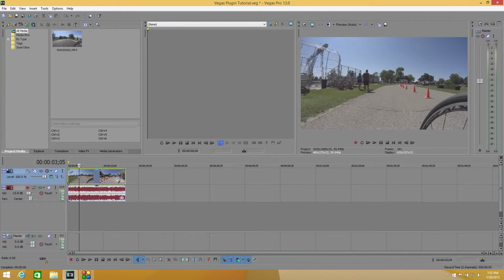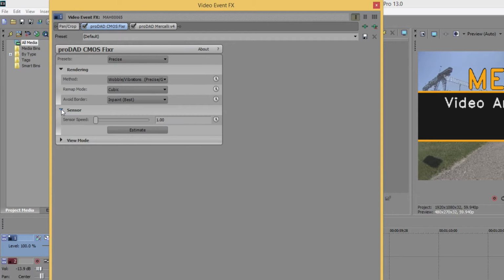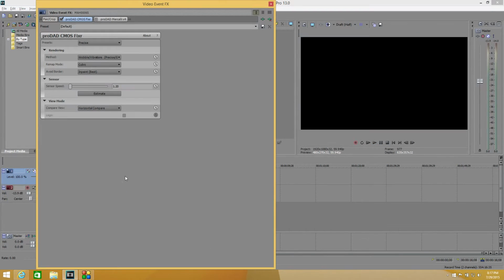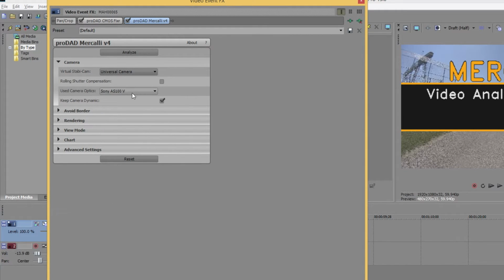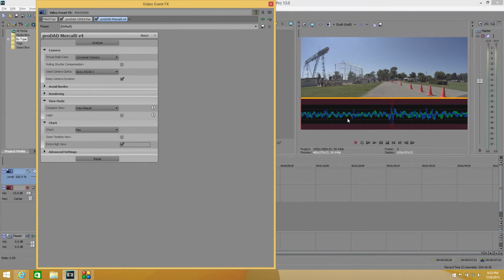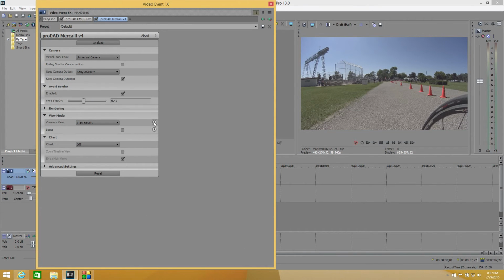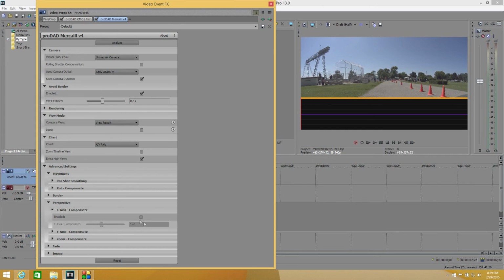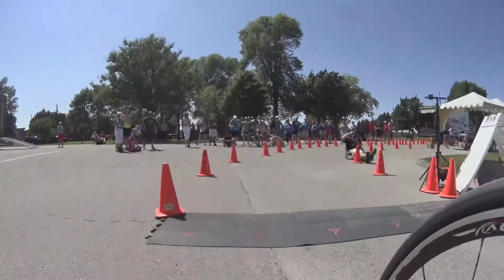proDAD Mercalli V4 Stabilizr & cmosFIXR for Sony Vegas Pro Tutorial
This tutorial by Philip Hinkle covers the proDAD Mercalli V4 Stabilizr and cmosFIXR video stabilizer and CMOS correction plugins for Sony Vegas Pro 12 ~ 15.  If you purchased the Mercalli V4 Suite for Vegas Pro, look at the Mercalli V4 SAL+ basic tutorial too.